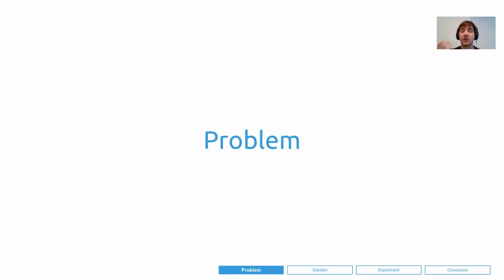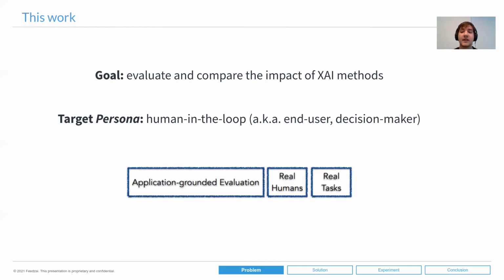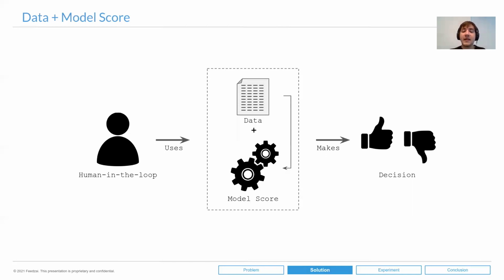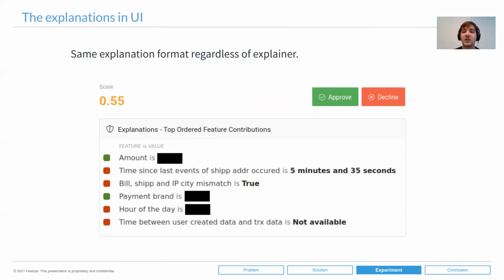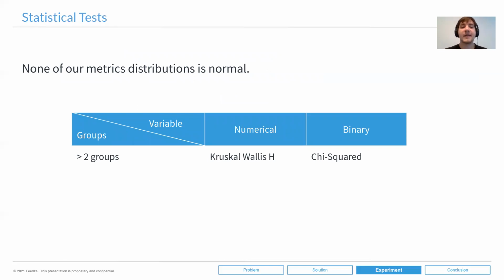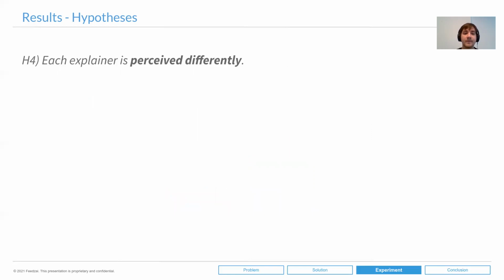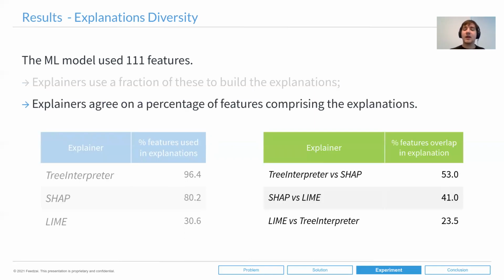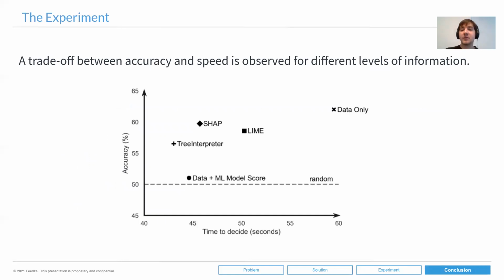How can I choose an explainer? An Application-grounded Evaluation of Post-hoc Explanations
An evaluation framework for explainable AI methods focused on how explanations impact  human decision-maker's efficiency.

Authors: Sérgio Jesus, Catarina Belém, Vladimir Balayan, João Bento, Pedro Saleiro, Pedro Bizarro, João Gama